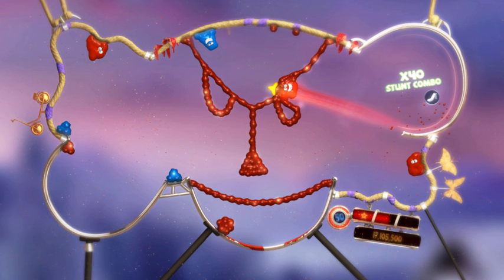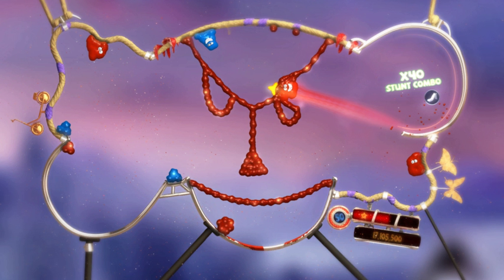Physics game | Wikipedia audio article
00:00:53 1 Definition and gameplay
00:02:12 2 Types of puzzle games
00:02:53 2.1 Action puzzle
00:04:24 2.2 Hidden object game
00:05:50 2.3 Reveal the picture game
00:06:12 2.4 Physics game
00:06:52 2.5 Tile-matching
00:07:43 2.6 Traditional puzzle
00:08:08 3 History
00:08:17 3.1 Origins and popularity
00:10:55 3.2 Refinement
00:12:08 4 See also

- Socrates

SUMMARY
Puzzle video games make up a unique genre of video games that emphasize puzzle solving. The types of puzzles can test many problem-solving skills including logic, pattern recognition, sequence solving, and word completion. The player may have unlimited time or infinite attempts to solve a puzzle, or there may be a time limit, or simpler puzzles may be made difficult by having to complete them in real time, as in Tetris.
The genre is very broad, but it generally involves some level of abstraction and may make use of colors, shapes, numbers, physics, or complex rules. Unlike many video games, puzzle video games often do make use of "lives" that challenge a player by limiting the number of tries. In puzzle video games, players often try for a high score or to progress to the next level by getting to a certain place or achieving some criteria.